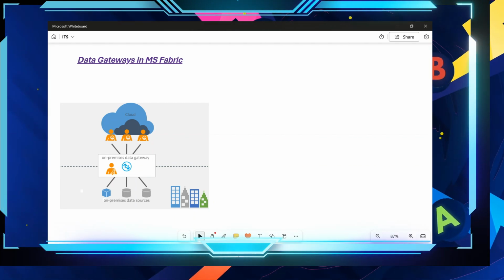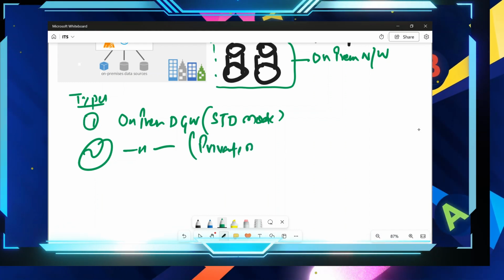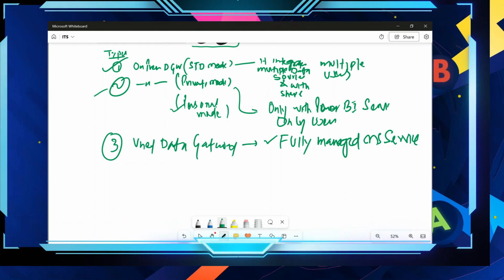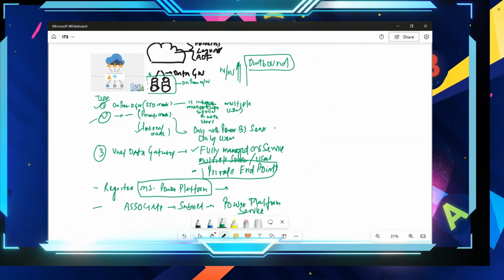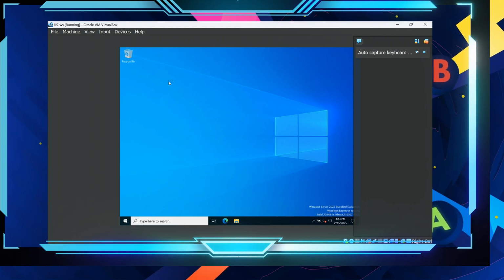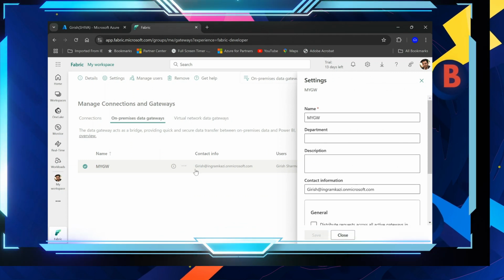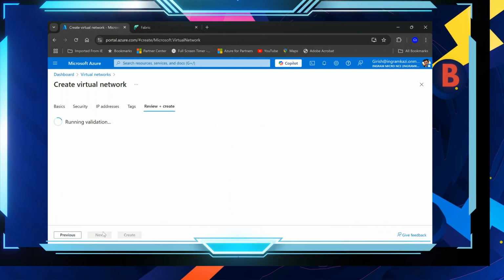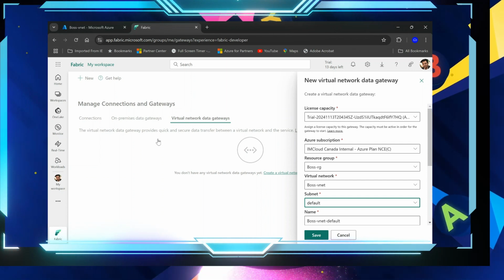MS Fabric- Data Gateways(7)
Types of Data Gateways and How to Deploy Them?